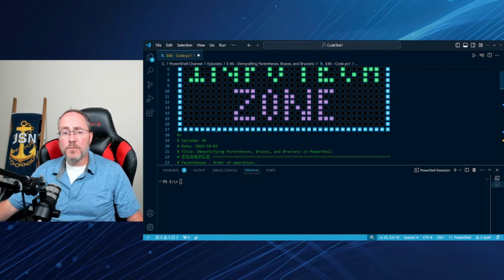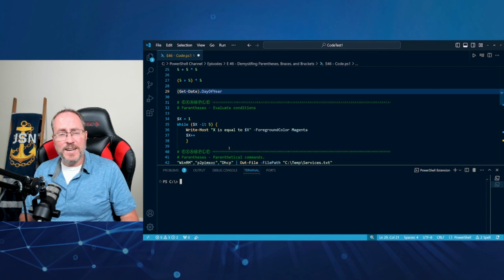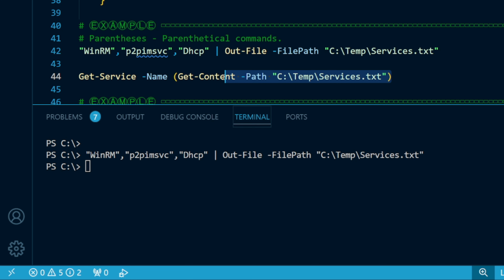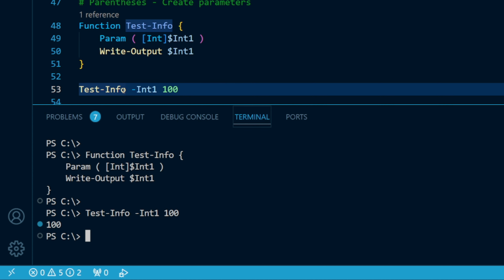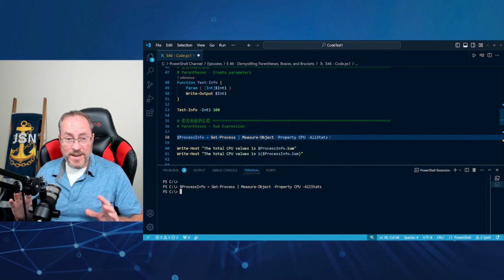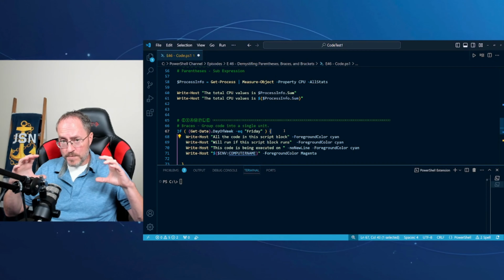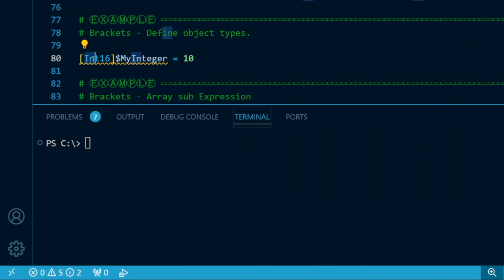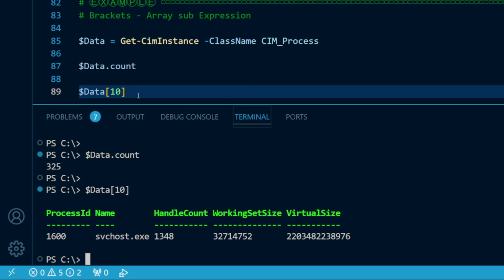PowerShell Tutorial | Using Parentheses, Brackets, and Braces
This is a basic lesson on syntax with PowerShell.  I will explain the various usages of parentheses, brackets, and braces.  Whether you call them Parens, curly braces, French braces, or square braces, each one of these syntax elements has their place.  In this episode, we will discover when and how to use each one.

0:00 - When to use (), {}, and [] in PowerShell
0:35 - How to use parenthesis in PowerShell?
0:43 - How to u Parenthesis to control order of operation with PowerShell?
1:13 - How to use parenthesis when evaluating conditions with PowerShell?
1:38 - How to create a parenthetical command with PowerShell?
2:15 - How to define parameters in PowerShell?
2:43 - How to create a subexpression with PowerShell?
3:49 - How to use braces in PowerShell?
4:32 - How to use backets in PowerShell?
4:40 - How to cast a variable in PowerShell?
4:55 - How to access an element of an array with PowerShell?